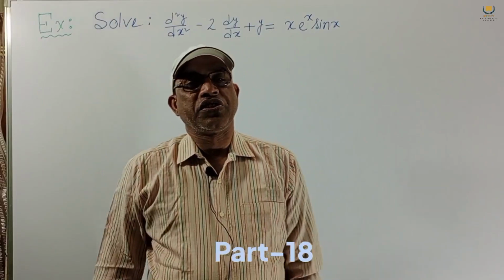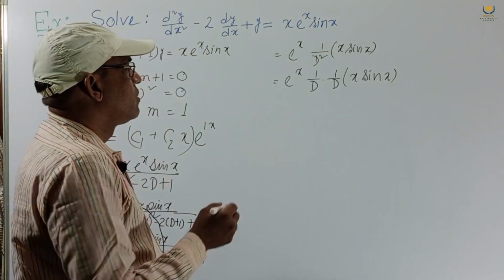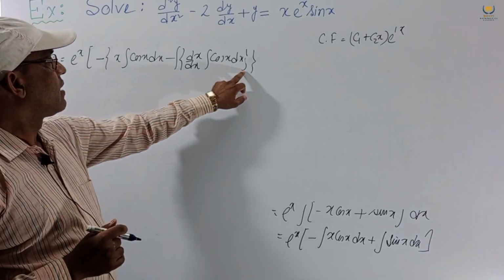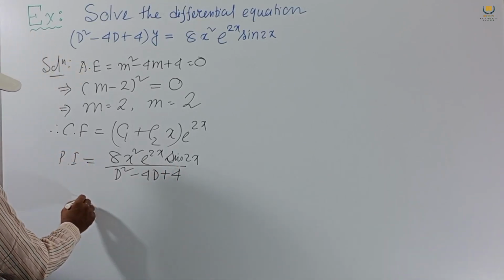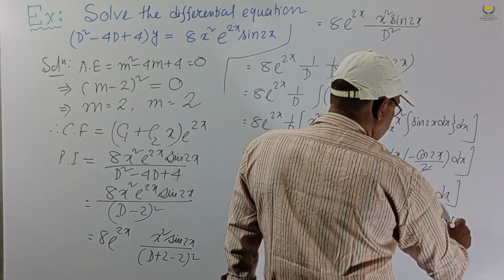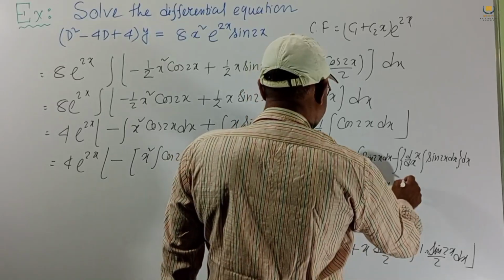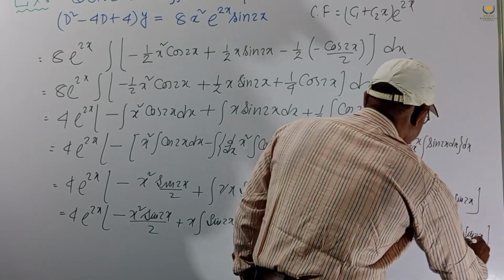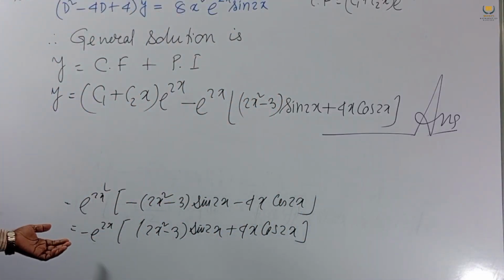Second Order Differential Equations with constant coefficients part-18 by Rahimuddin Sheikh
Solve: d²y/dx²-2dy/dx+y=xe^x sinx
Solve: (D²-4D+4)y=8 x²e^2x sin 2x
Second Order Differential Equations with constant coefficients
engineer engineering gate mathematics gate2024 apsc upsc maths B.Sc. major